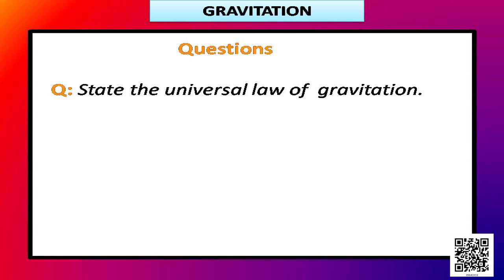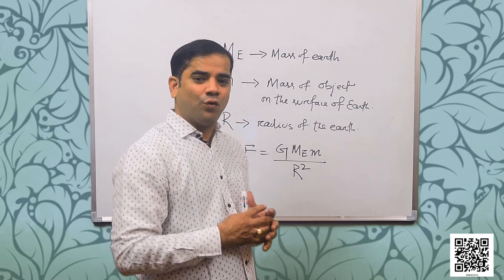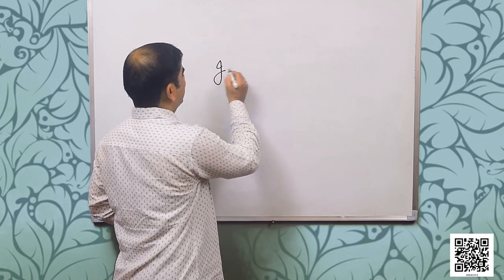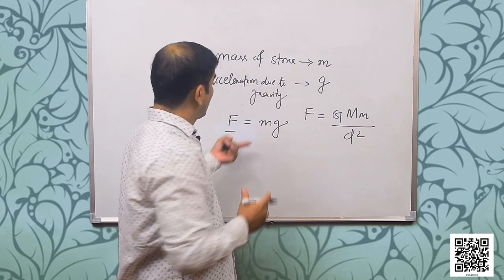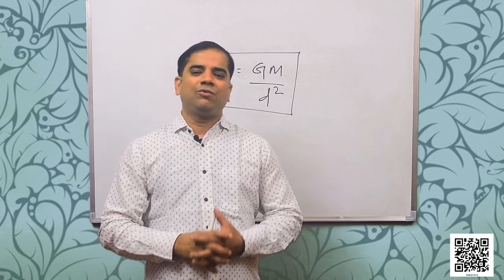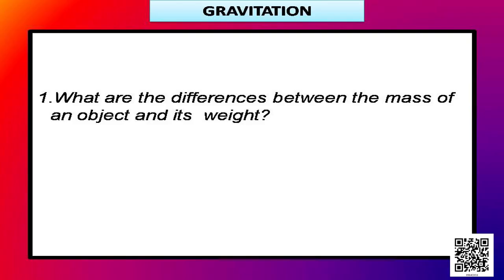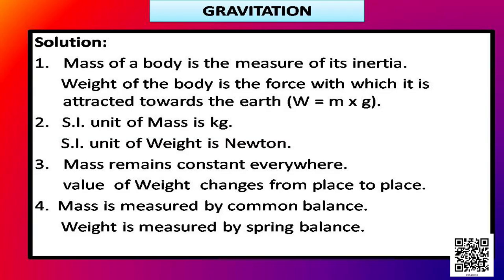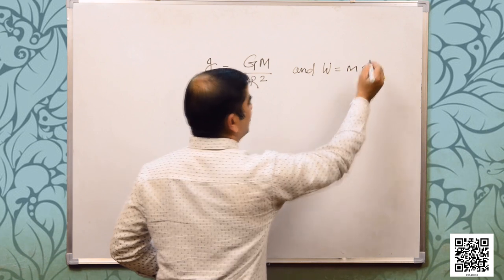Class 9 Chapter - 10: Gravitation, Part - II